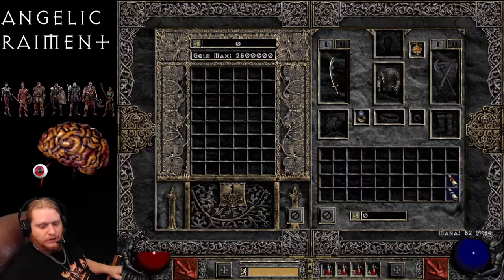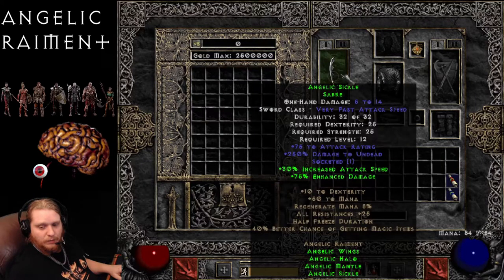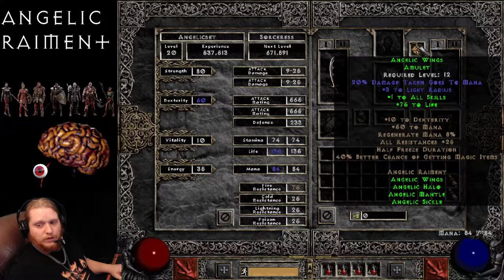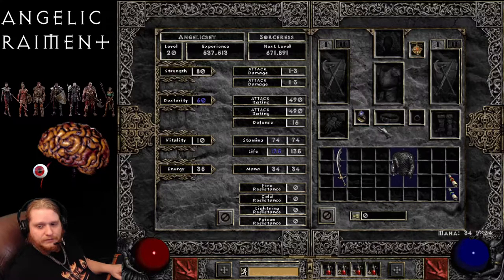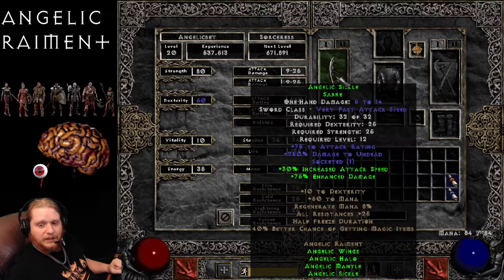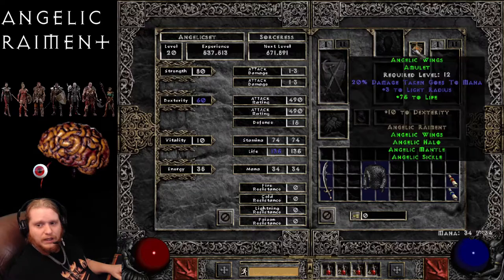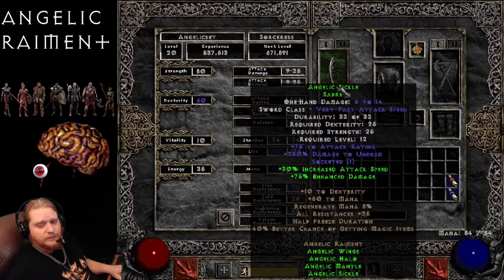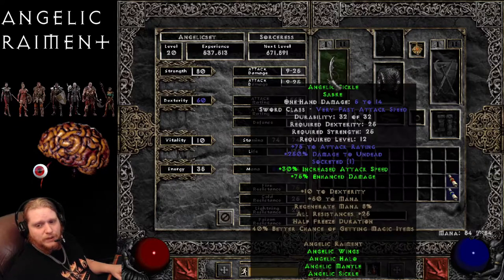Hyped For D2R - Angelic Raiment Set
Hello Guys and Gals I am so excited for the new Diablo II Resurrected that I want to talk about Complete Sets, Today we are talking about Infernal Tools Set.

Angelic Sickle, Angelic Mantle, Angelic Halo, and Angelic Wings.

First is a Drop Calculator, this will allow you to put in what item you are looking for and it will return a list of monsters that have a possibility of dropping the item.

Second Is an Area Level list This link is going to show you what the Level of an area is which is going to determine what can drop there and what cannot.

Third is a link that will take you to a list of Items and there Treasure Class which will help you determine whether an Item can drop or not. There are two terms here Treasure Class, and Qlvl they are different and both important.

TC Determines whether the Base item Can drop, like an Ancient armor, Qlvl Determines whether that ancient armor can roll as a Silks of Victor.